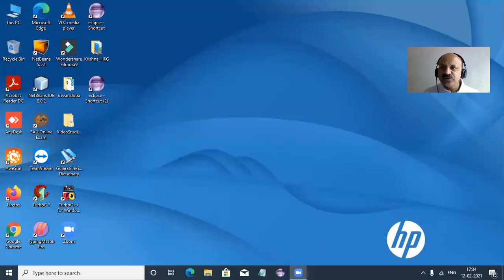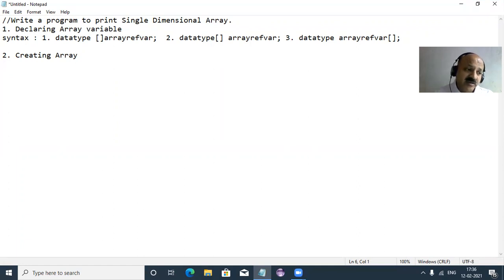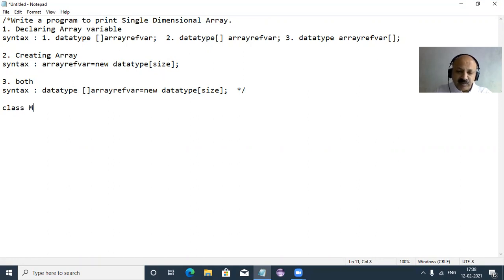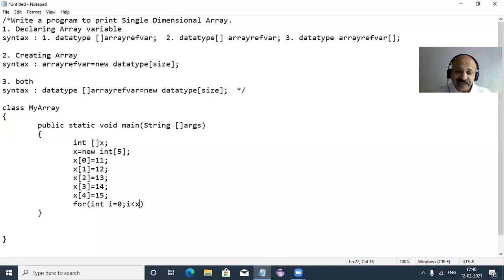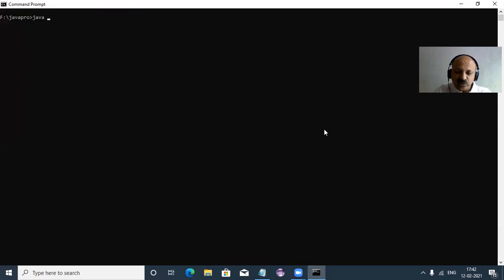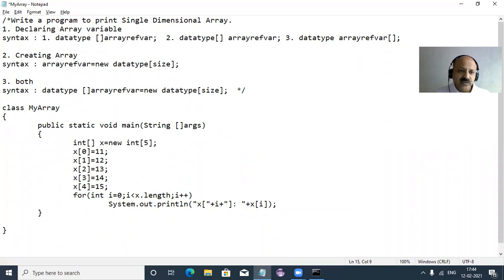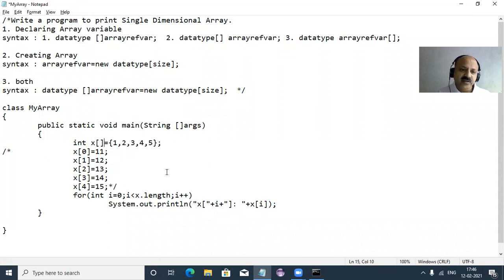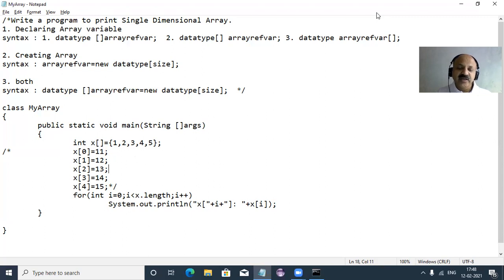Single Dimensional Array in Java Programming Language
Array is a collection of similar type of elements which has contiguous memory location. Java array is an object which contains elements of a similar data type. Additionally, The elements of an array are stored in a contiguous memory location. It is a data structure where we store similar elements. We can store only a fixed set of elements in a Java array.
Array in Java is index-based, the first element of the array is stored at the 0th index, 2nd element is stored on 1st index and so on.
Single Dimensional Array in Java. There are three way to declare an Array in Java 1. dataType[] arr;   2. dataType []arr;  3.   dataType arr[];

Instantiation of an Array in Java
 arrayRefVar=new datatype[size];  Both declare and create the array as following way : datatype []arr=new datatype[size];